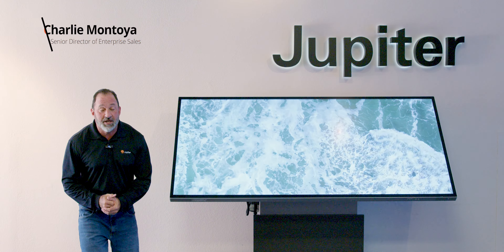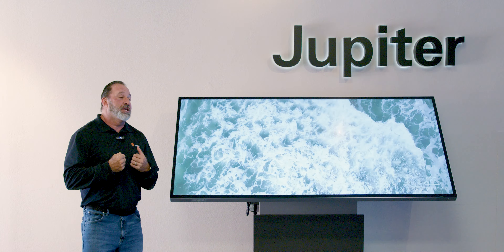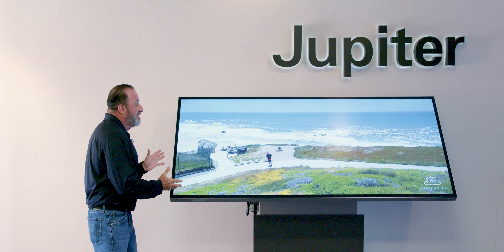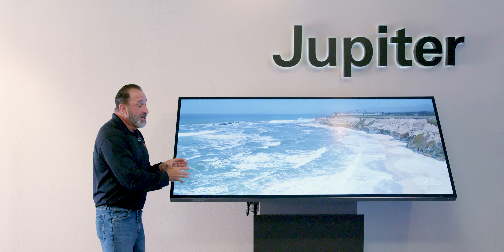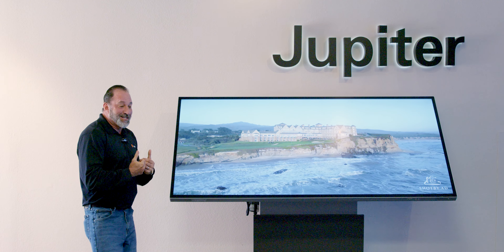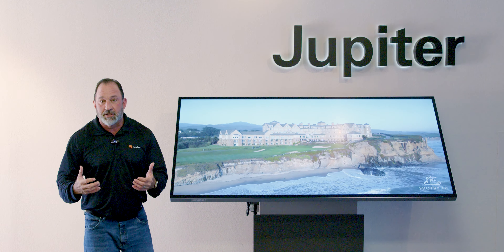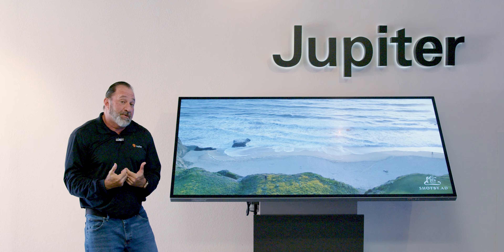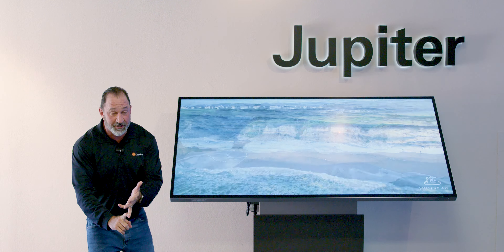Pana 81: Jupiter's 21:9, 5K Display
Join Charles Montoya, Director of Enterprise Sales, as he breaks down Jupiter's Pana 81 and showcases its best qualities like picture quality, refresh rate, max brightness, and more!